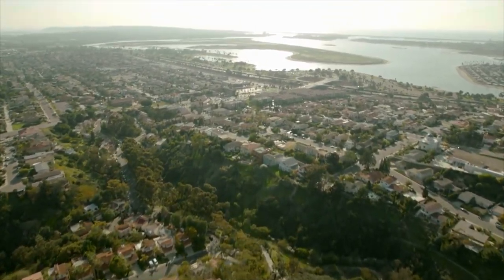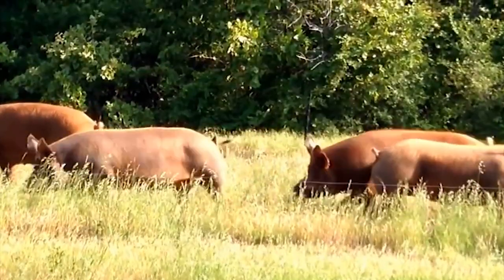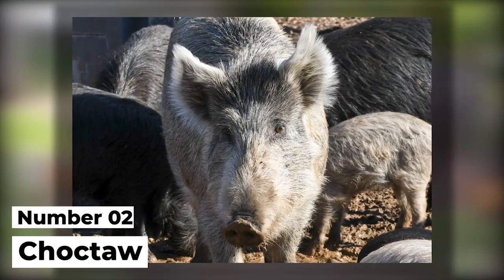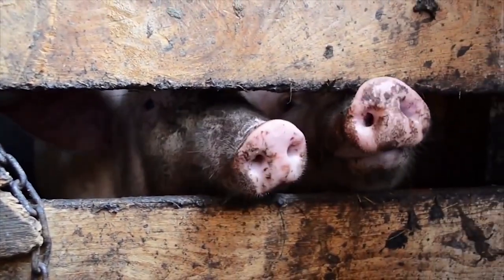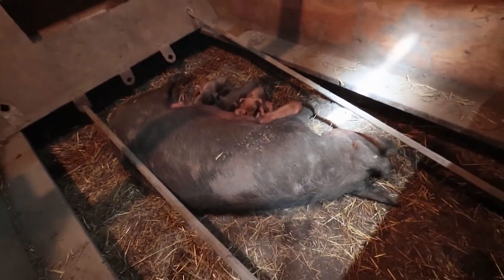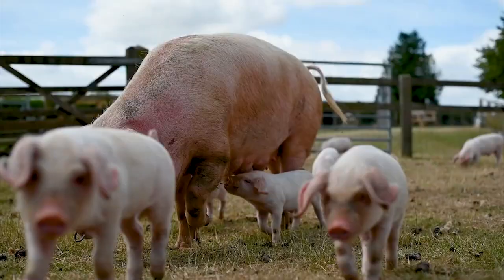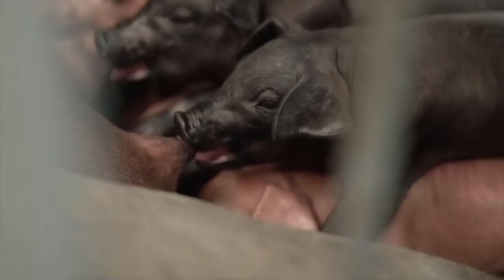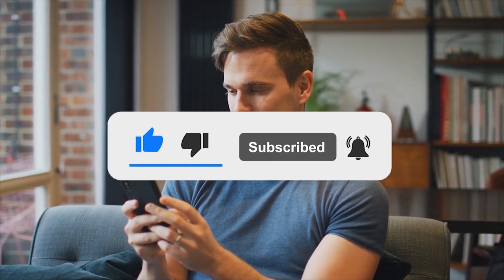Top 5 Pig Breeds For Beginners On A Small Farm!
➤ Are you thinking about raising pigs on a small farm, but not sure which breed to choose? Look no further! In this video, we share our top 5 pig breeds for beginners. We cover everything from temperament and feed requirements to housing needs and health concerns, so you can make an informed decision about which pig breed is right for your future pig farm. Whether you're looking for a pig for meat or simply as a pet, our expert advice will help you get started on your pig-raising journey!

➤Other videos from Farming Knowhow:
◉ Everything You Need To Know About Feeding Horses - What Do Horses Eat? GUIDE To What Your Horse Eats

00:00 Introduction
00:20 Tamworth
00:55 Choctaw
01:25 Red Wattle
01:56 Old Spots
02:26 Mulefoot
03:01 Ending